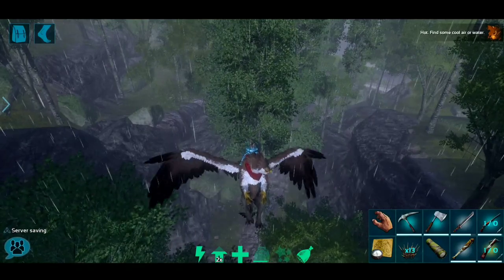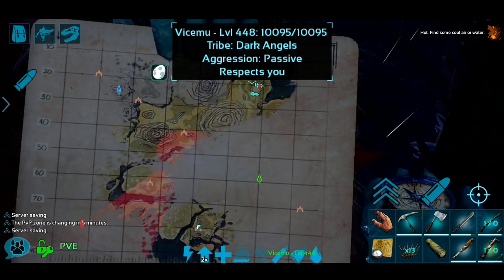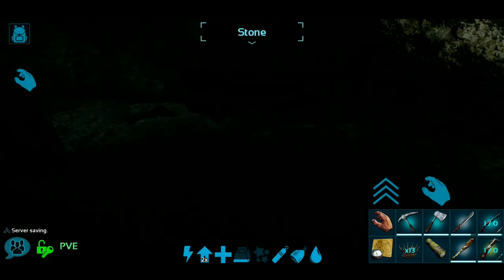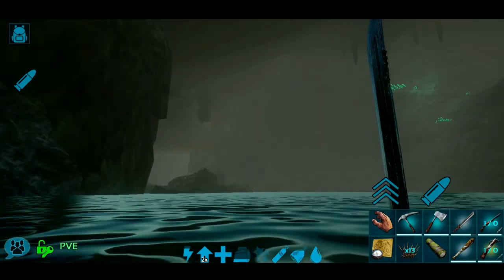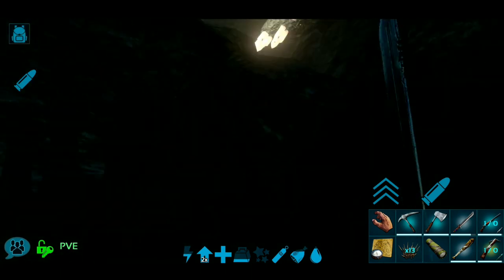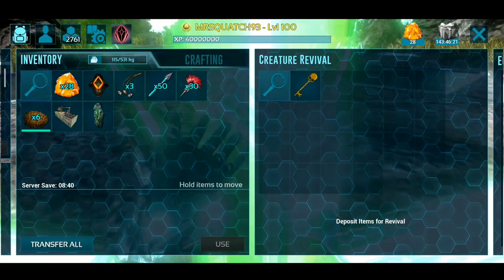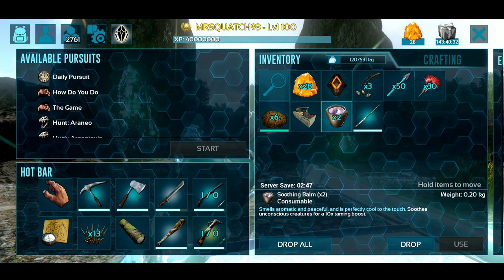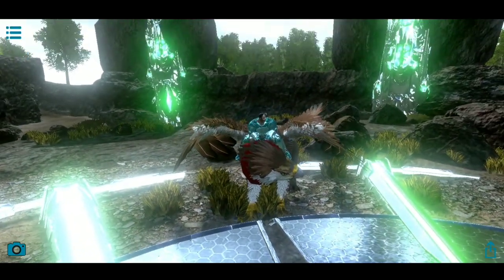How To Get Free Soothing Balms! (Ark Mobile)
What's up guys and gals! Today we go over the easiest best way to get free soothing balms! I hope y'all enjoy please leave your thoughts and comments down below!!

I'm on Instagram as @mrsquatch93.